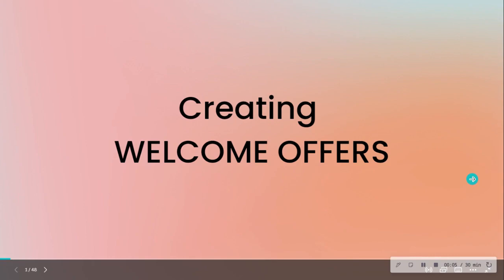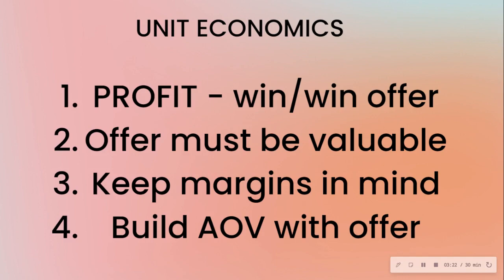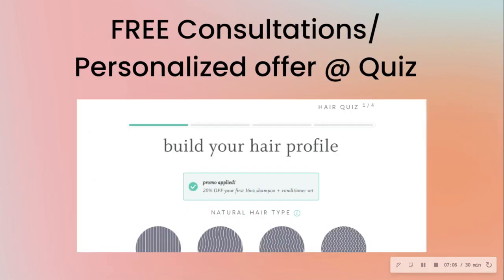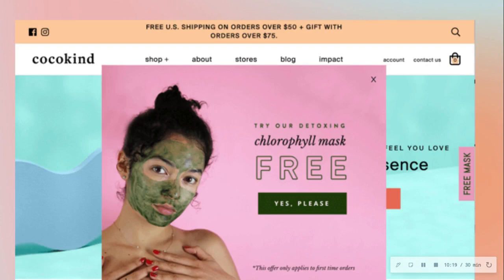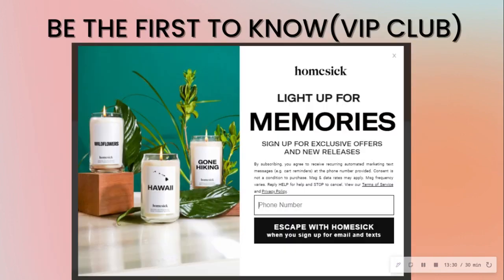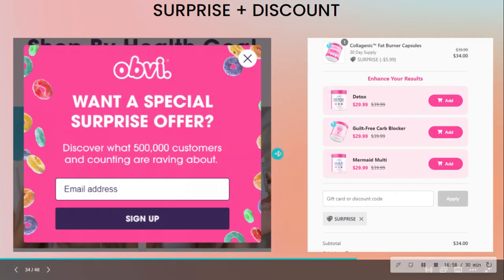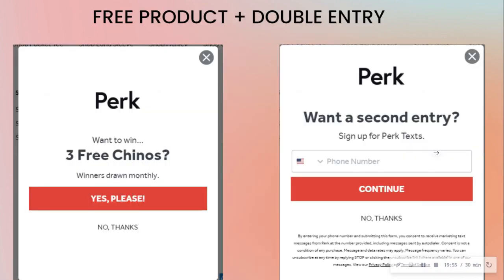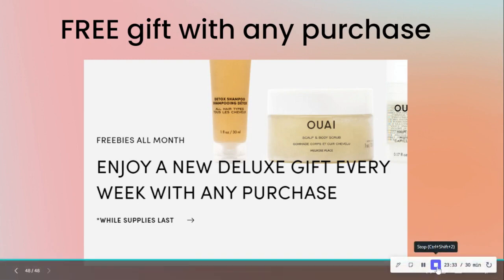The secret to Creating high converting SMS welcome offers | SMS Marketing Free course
In this video we will go over the secret to creating high converting SMS Marketing Offers for sms Sign up forms..

As usual, if you learned something in this video, do like and subscribe so you can be the first one to get access to more videos on SMS marketing for Shopify/ Ecommerce brands.

0:00 - 00:41 - introduction
00:42 - 02:03 - Elements of the offer
02:04 - 04:52 - Unit economics
04:53 - 23:37 - Offer examples using shopify pop-ups